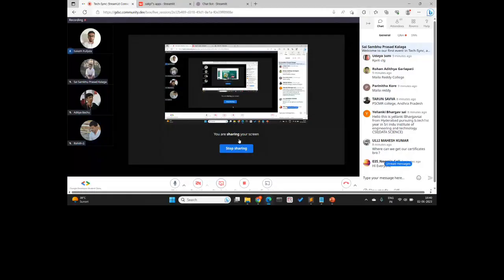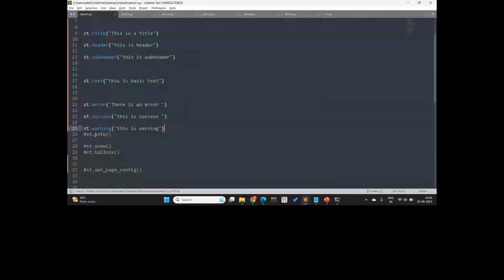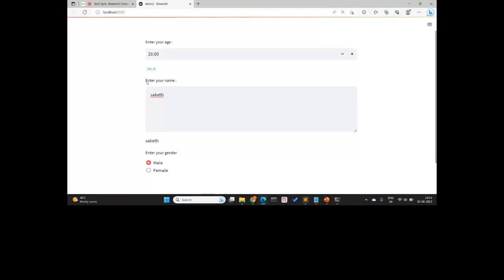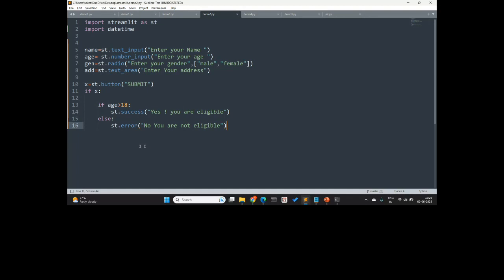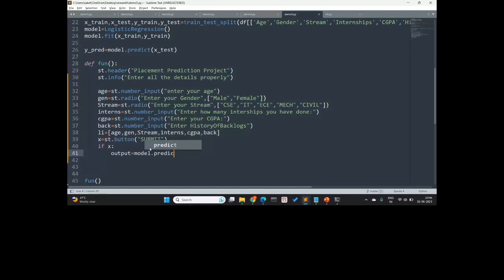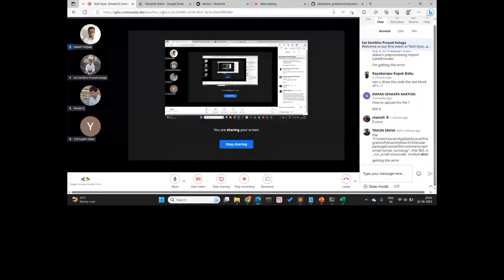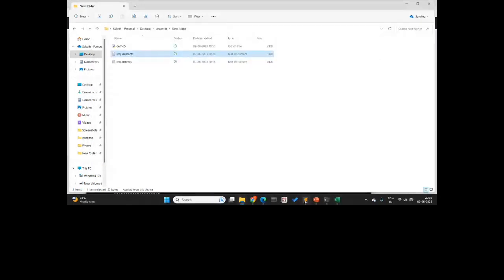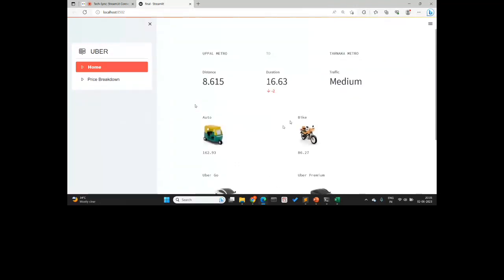Tech-Sync: StreamLit Connect | Google DSC Anurag University | Newbie Learning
In this session, we will be diving into the world of StreamLit, a powerful tool for quickly building interactive web applications.

During this online session, our expert speakers will guide you through the fundamentals of StreamLit and showcase its capabilities for creating visually appealing and interactive data-driven applications. Whether you are a beginner or an experienced developer, this session will provide valuable insights and practical tips to help you harness the full potential of StreamLit.

Topics covered in this session will include:

Introduction to StreamLit and its features
Setting up a StreamLit environment
Building interactive web applications using StreamLit
Machine Learning + StreamLit Application
Deploying StreamLit applications for wider accessibility

Our Lead: K S Sambhu Prasad (CSE, Anurag University, Hyderabad)
Our Faculty advisor: B Ravinder Reddy (CSE, Anurag University, Hyderabad)